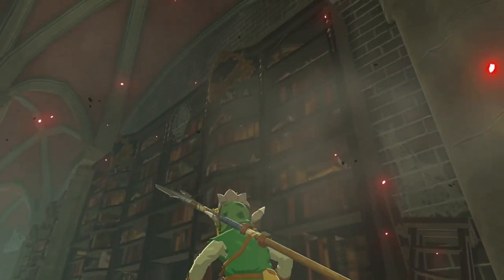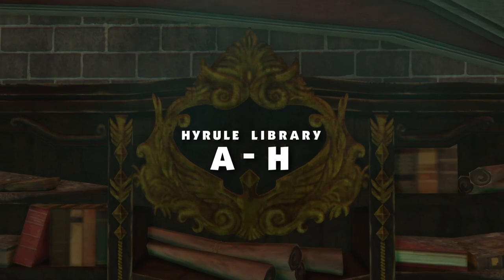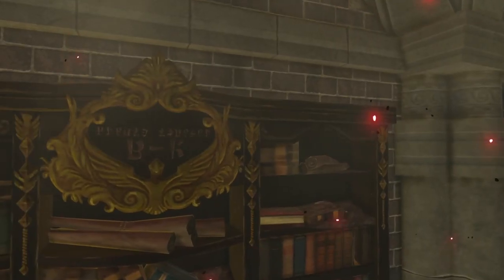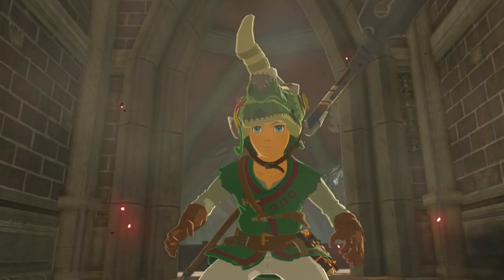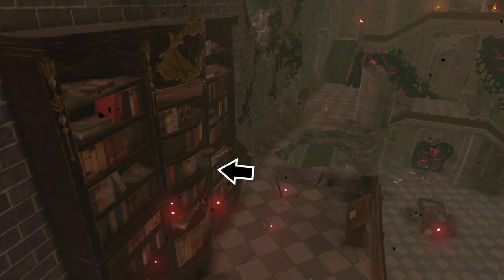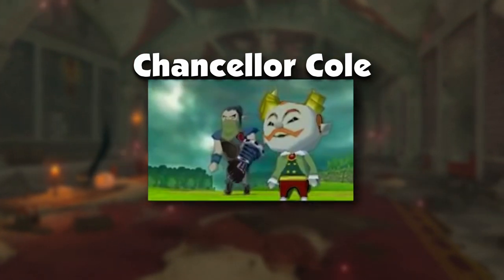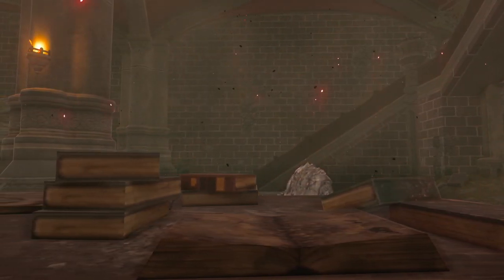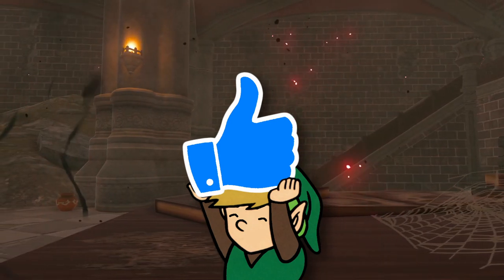The MOST Hidden Detail in the Castle Library (Breath of the Wild)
Hyrule Castle in The Legend of Zelda: Breath of the Wild has many secrets like Zelda's Diary, The Hylian Shield, and the King's Study Room. But the library in the castle has one of the coolest and least known secrets of all! So today, we will be investigating the library sorting system everyone forgot (or missed because they were being chased by lizalfos).

♪ Music ♪
Catch Fish Fanfare (Twilight Princess)
Inside The Pirate Ship (The Wind Waker)